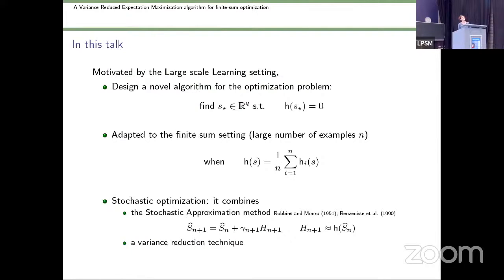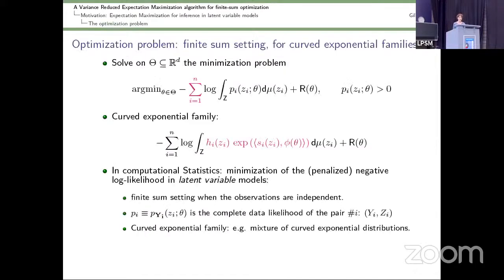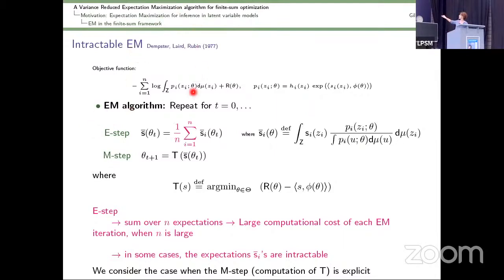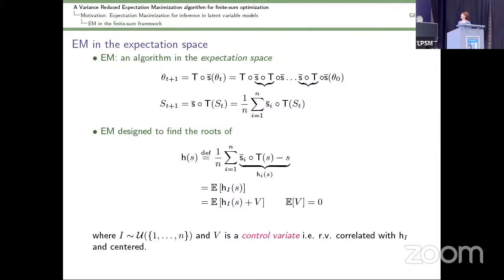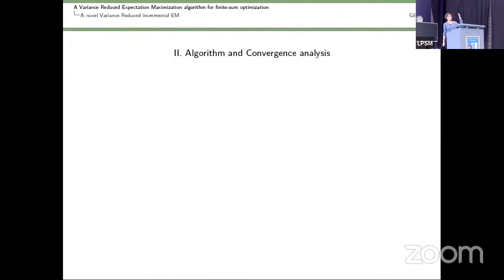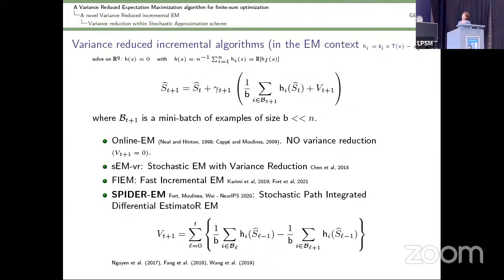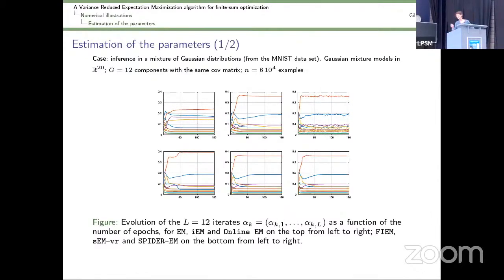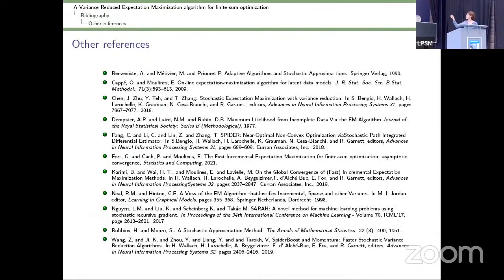Gersende Fort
A variance reduced Expectation Maximization algorithm for finite sum optimization.
Conference of Numerical Probability in honour of Gilles Pagès' 60th birthday